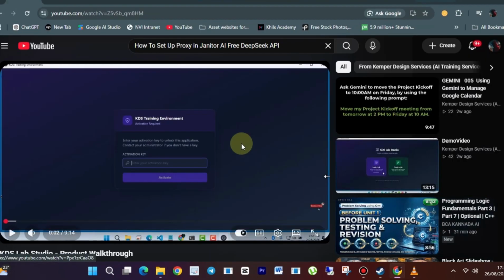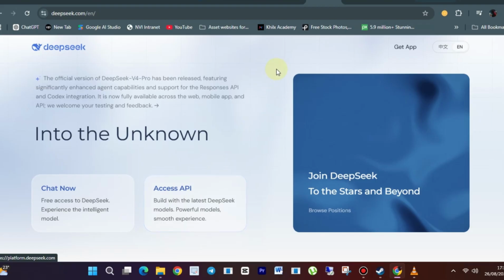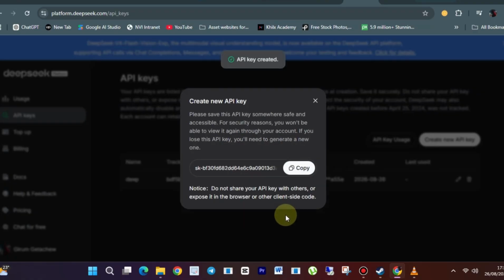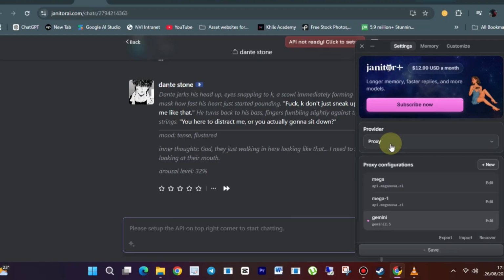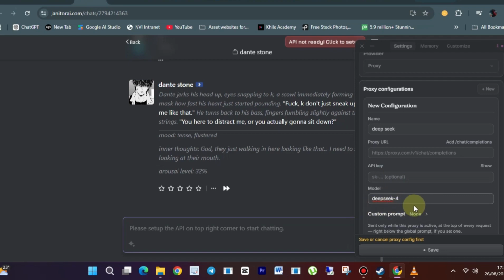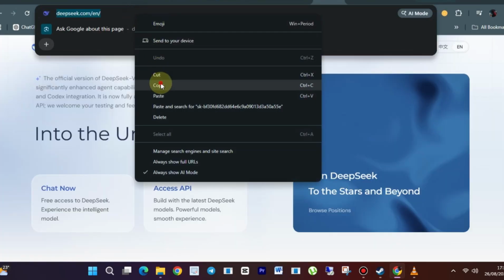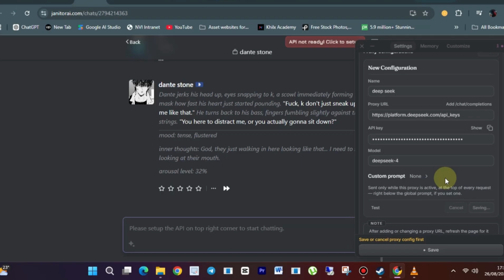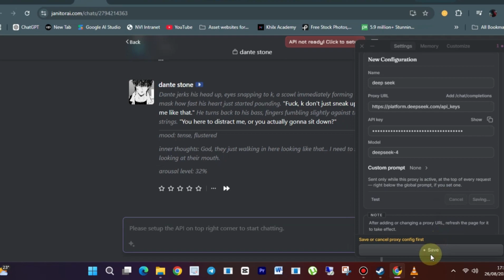How To Set Up Proxy in Janitor AI Free DeepSeek API (2026 Full Guide)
i will show you How To Set Up Proxy in Janitor AI Free DeepSeek API easily